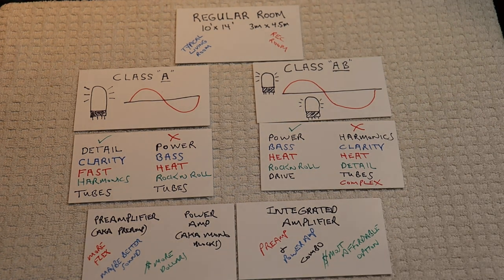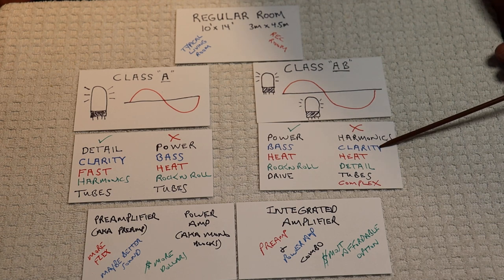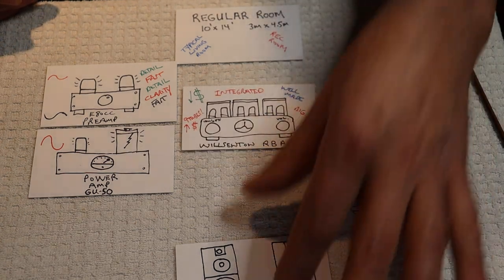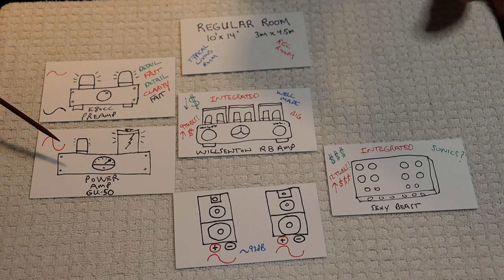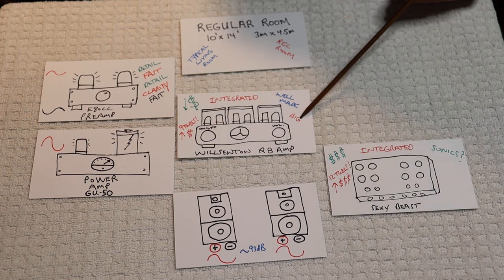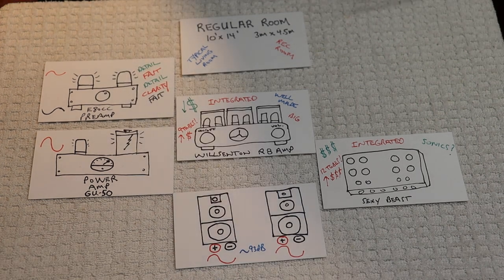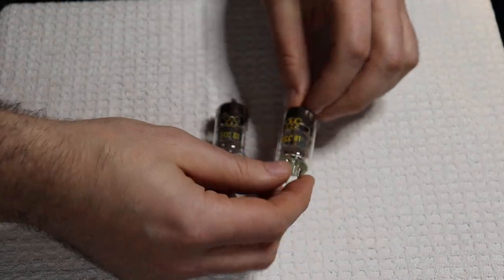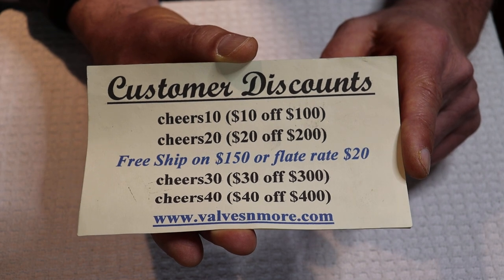Tube Lab #125 - How To Choose A Tube Amplifier Part 3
Today we're going to do the third video about the choices involved in getting a new amplifier.

Note: You need two GU50's for a full system so 6 tubes! Not 4!